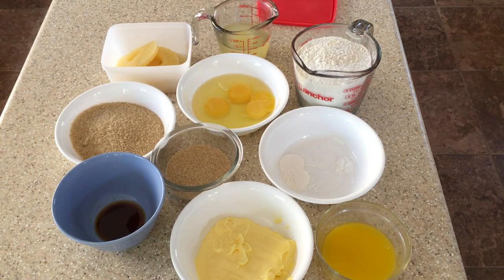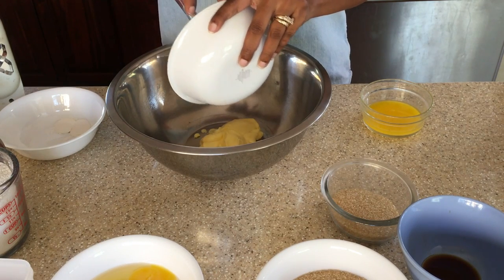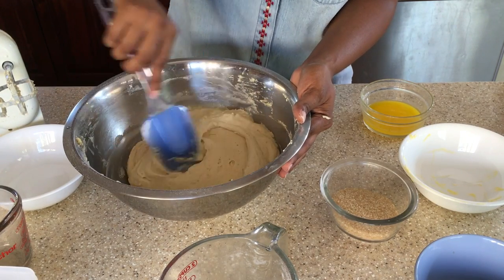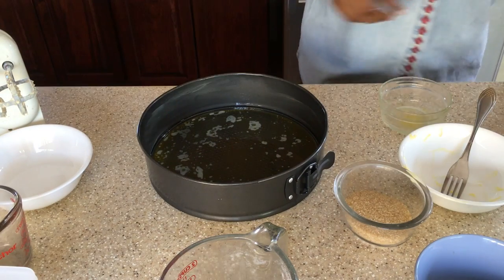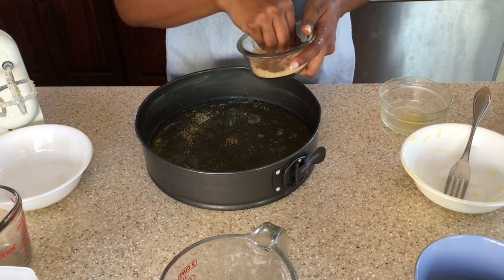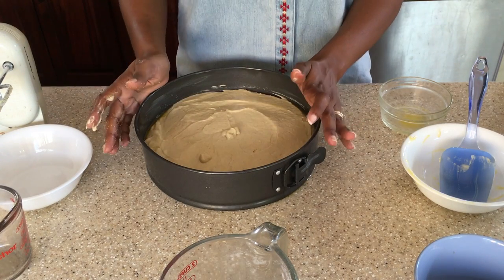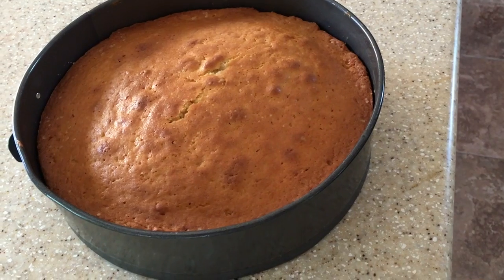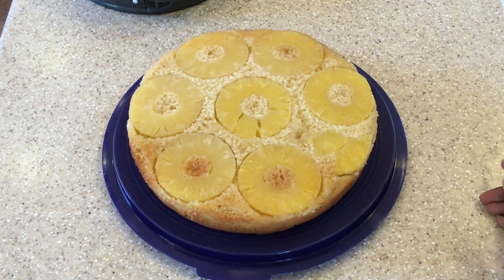Pineapple Upside Down Cake (View in HD)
In this video I would show you how I made Pineapple Upside Down Cake.